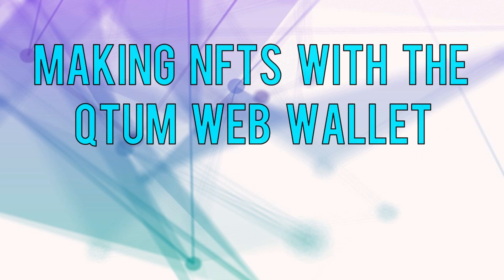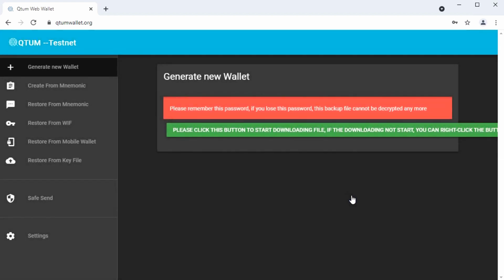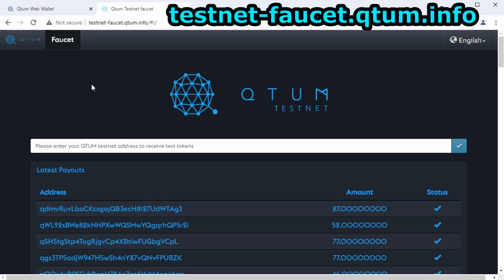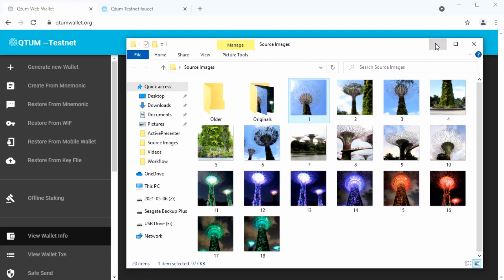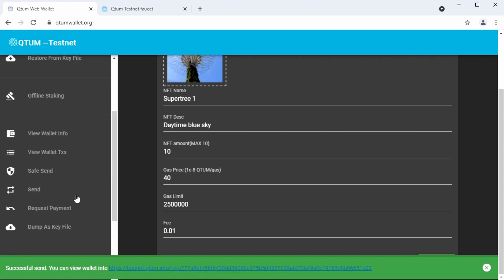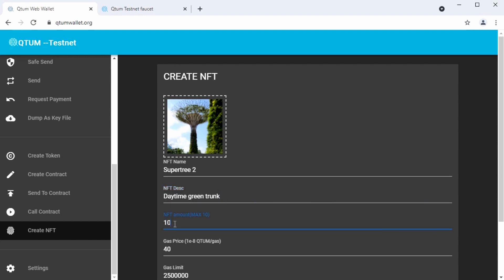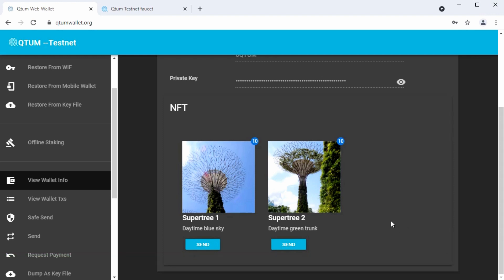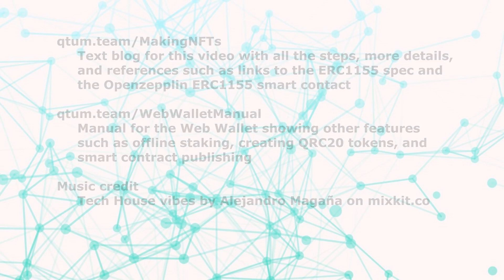Making NFTs with the Qtum Web Wallet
Chapters
0:13 Launch Wallet
0:33 Set to Testnet
1:14 Backup Wallet
1:55 Testnet Faucet
3:02 Create NFTs
6:14 Send NFTs
7:00 References

2. Set to Testnet. Confirm the warning, select Settings, set Network to Testnet, and CONFIRM. Note the wallet will now say “QTUM – Testnet” in the top banner.

3. Backup Wallet. For Generate new wallet, select the red GENERATE NEW WALLET button, enter a password and press CONFIRM. Select the Green "PLEASE CLICK THIS BUTTON..." to download the key file. Save the key file in a safe place (a USB thumb drive) to restore the wallet later using "Restore From Key File". When restoring the wallet set to testnet before using "Restore From Key File" or else your password won't work.

4. Testnet Faucet. On the View Wallet Info page select the blue COPY button to copy the wallet address. Open a new browser tab for the Testnet Faucet Paste the address into the white field and press the blue checkmark. Some Testnet QTUM will be sent in a minute or two. Back on the Web Wallet select "View Wallet Txs" to see the faucet payment.

5. Create NFTs. Scroll down the menu and select "Create NFT". On the CREATE NFT form select "+" and upload the NFT file. Enter the NFT Name, NFT Description, the amount 1 to 10, and leave the Gas and Fee unchanged. After everything is correct press the green "CONFIRM" button to mint the NFT.
You can select the link in the green "Successful send" bar to see the NFT transaction in the explorer (when the next block is published). The Gas plus fee is about 0.1 QTUM, extra gas will be refunded. After the next block publishes select View Wallet Info to see the NFT, where the blue circle with "10" indicates the number of this NFT available.

6. Send NFTs. On the "View Wallet Info" page select the blue "SEND" button under the NFT you want to send. On the "send NFT" page enter the address, number of NFTs to send, leave the Gas and fee unchanged, and when everything is correct press the blue "CONFIRM" button to send the NFT.